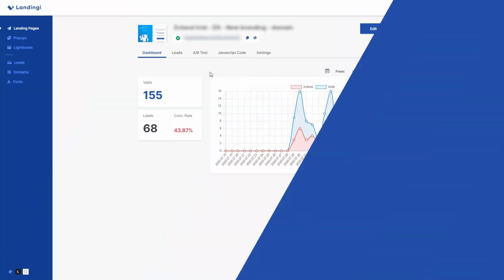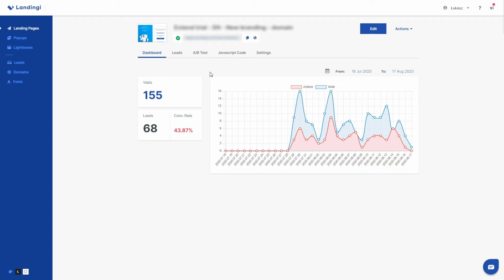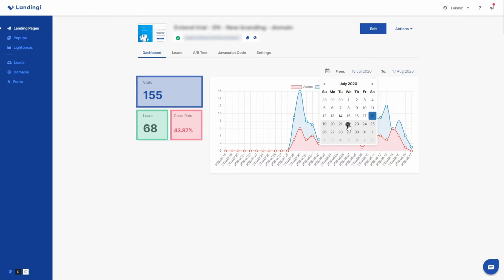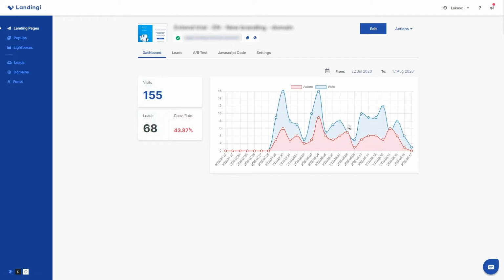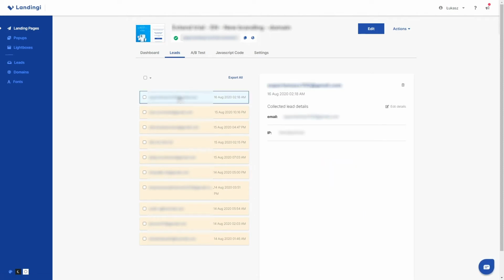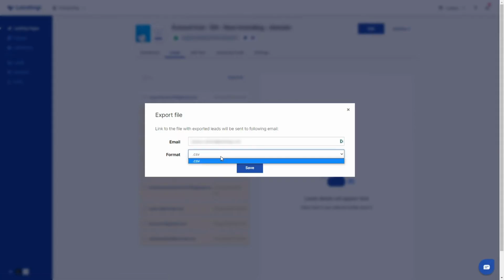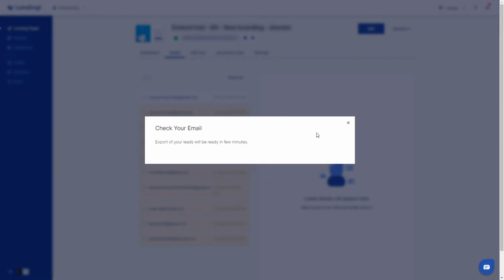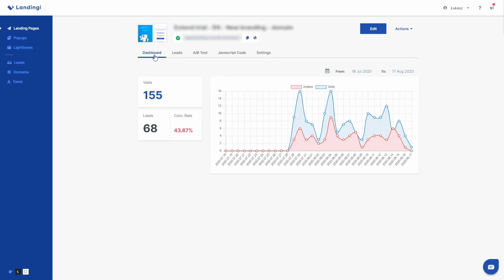Manage Leads and Stats in Landingi platform - a guide for beginners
In this short guide, Kate from our team will give you an overview of the Dashboard in Landingi.

Managing your leads and additional statistics inside Landingi platform will help you in your online campaigns. Keeping an eye on the leads and conversion rate is the best indicator of the campaign effectiveness. The dashboard is quite simple to read with all the necessary information in the reach of your hand. Remember that you can export leads as CSV. file and send them further to your marketing team.

learn how to crank up your conversion rate and get more and more leads with our team and growth hackers from around the world.